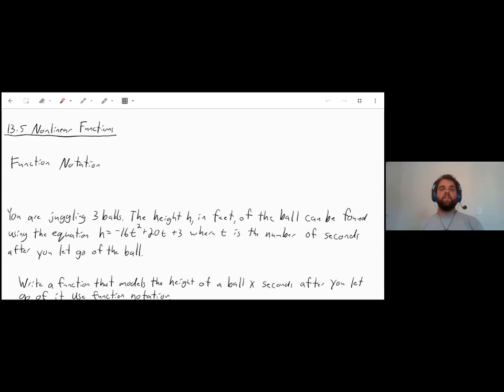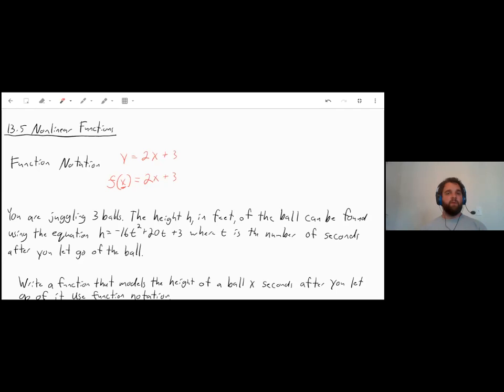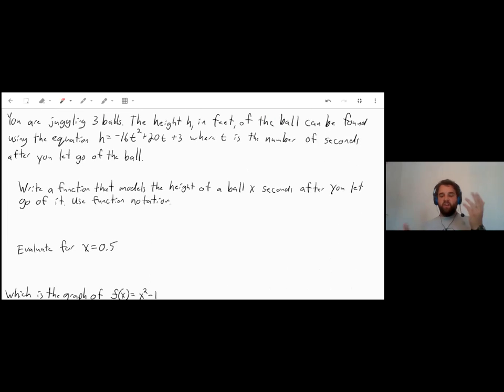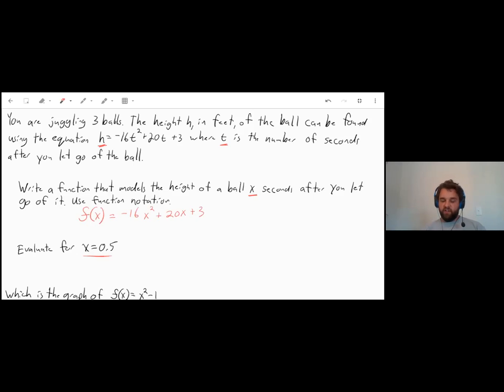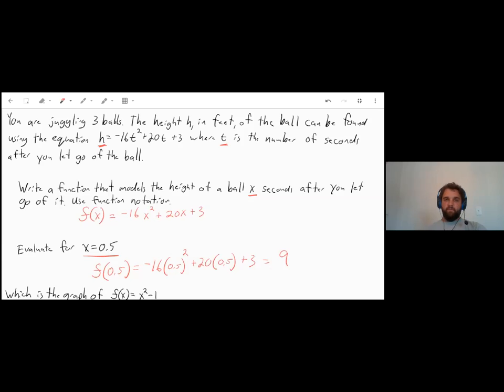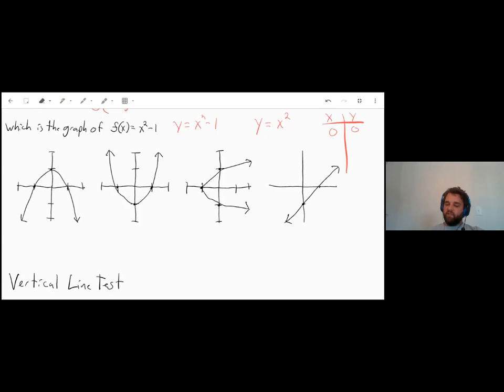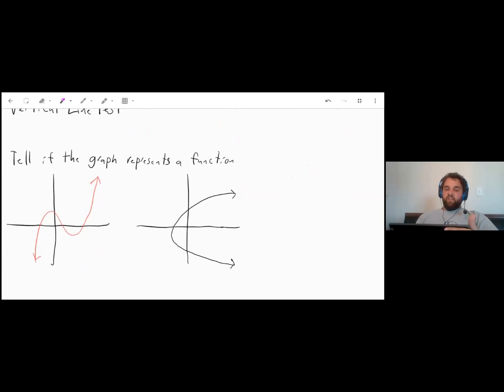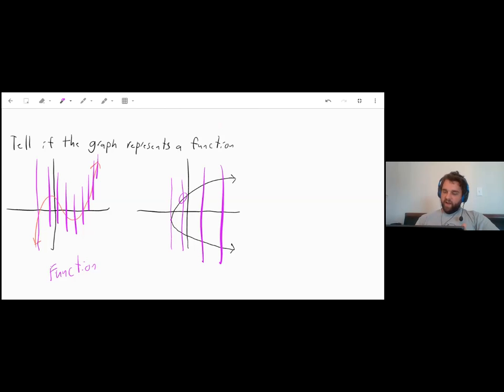13.5- Non-Linear Functions- 8th Grade Math